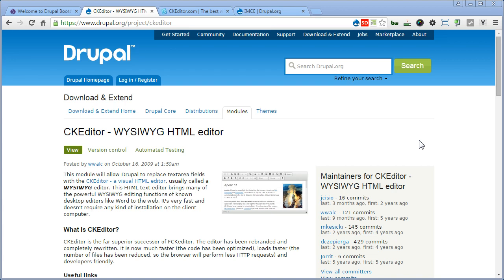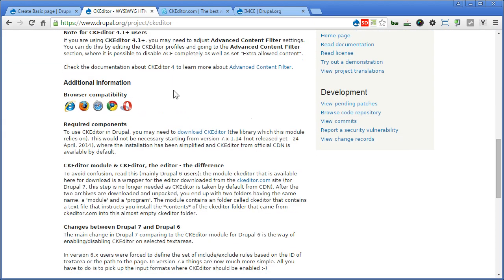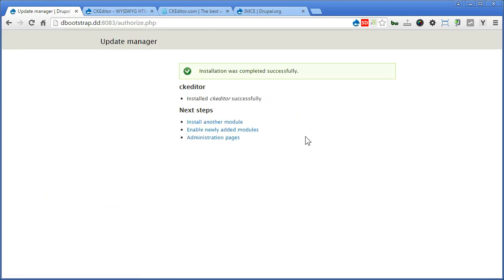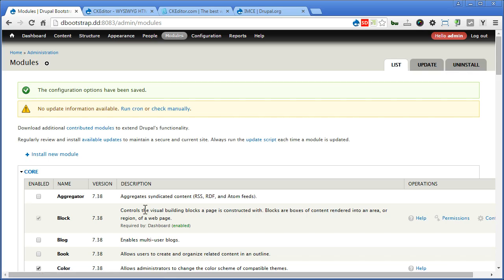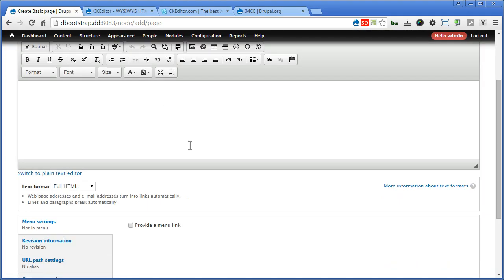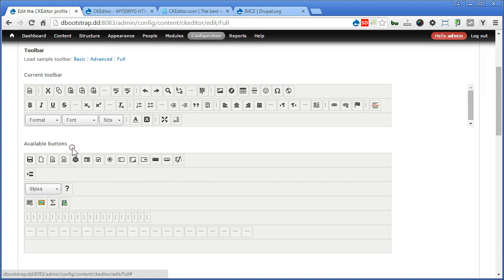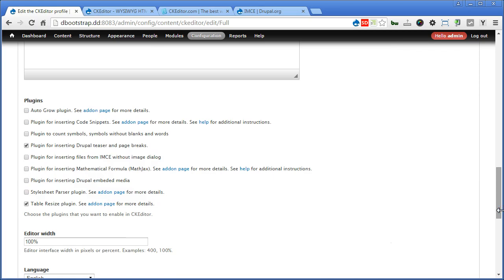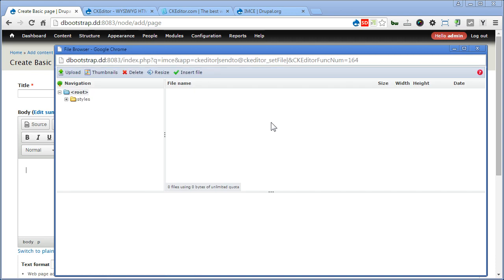Drupal Bootstrap - 7 - Installing CKEditor & IMCE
NOTE: IMCE / MediaEmbed icons not showing up ??

One of WHY:
Our friend here +Nathaniel Frissell pointed out, there is an incompatibility issue for higher jquery version to work with IMCE for the backend "administrative pages". So, try the steps below to change your jquery version for the administrative page:

1) Go to jquery update configuration page
2) Change the jquery version for "administrative pages" (Seven Theme) to version 1.7 and save it.
3) Back to your CKEditor settings, under "Editor Appearance", drag your IMCE icon to the current toolbar (This icon will possibly not turned on if you haven't switch your jquery version to a compatible jquery version even if you have done so earlier.) and save the configuration.
4) Try adding a content and your IMCE icon should appear.

You can check the earlier videos which showing how to install and configure the jquery update module especially when working with Bootstrap theme in the earlier video:

Reminder: Make sure your IMCE icon appears in "Current toolbar" in the CKEditor configuration page. Edit the page to double check even if you have already saved the configuration. It may not be successfully saved if your jquery version for the administrative pages is not compatible with IMCE. You may have to adjust the version again if 1.7 is not working on yours.